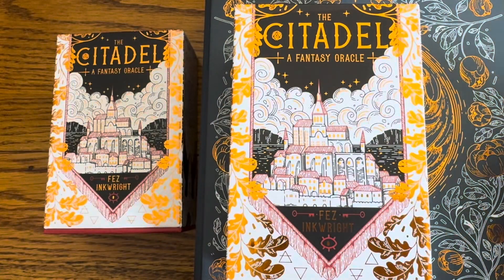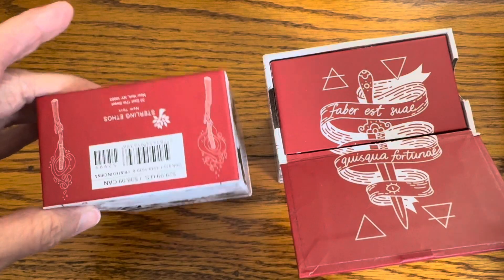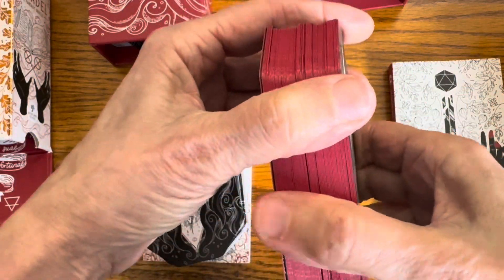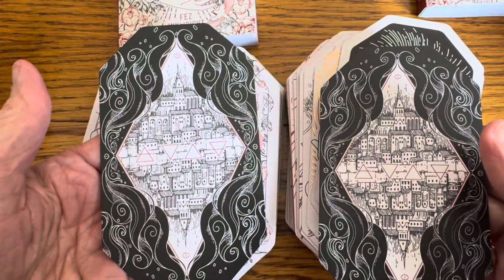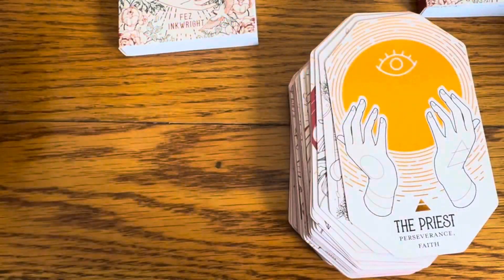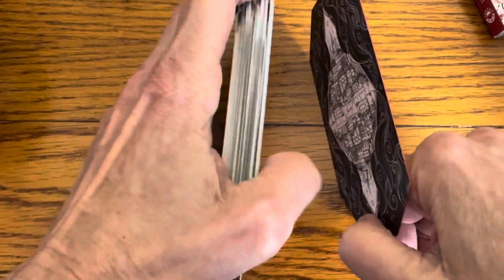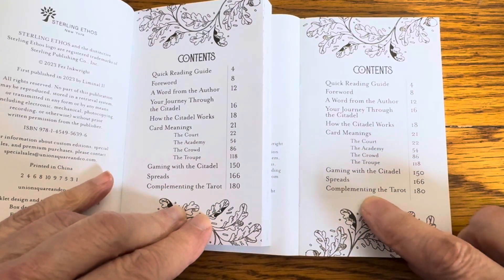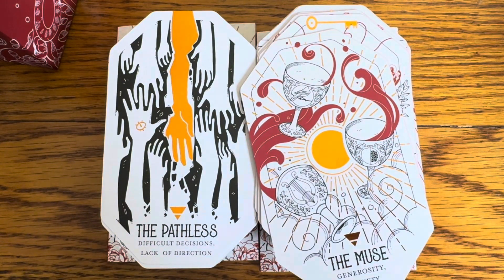The Citadel Oracle | Mass Market vs Indie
🃩 + 🎮 Tarot meets Magical Gaming?  Yup, right here!!!  Welcome 👋
🛒Want to shop somewhere other than Amazon?
Try Magick – In addition there is often a 20% code available.